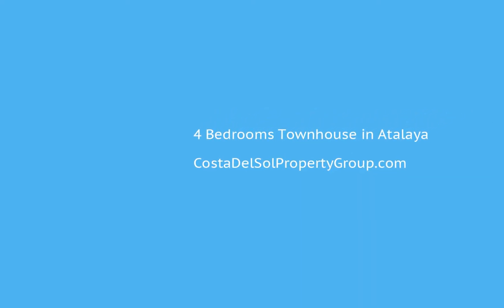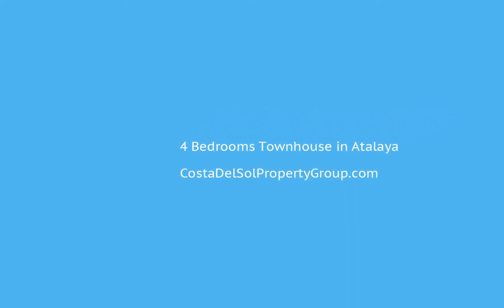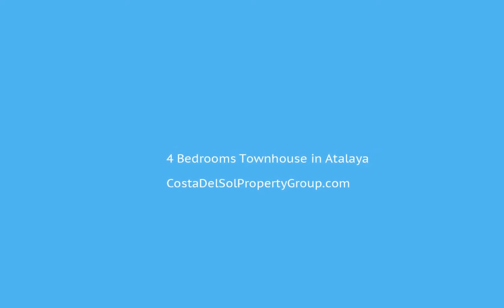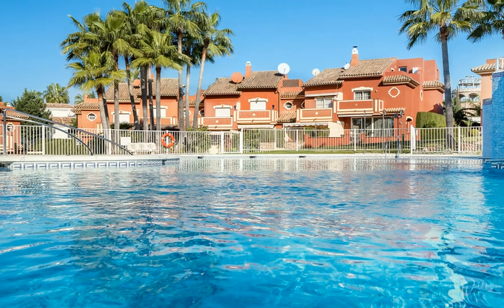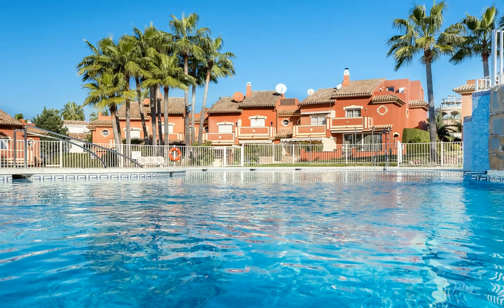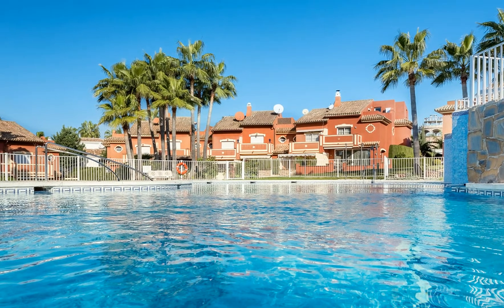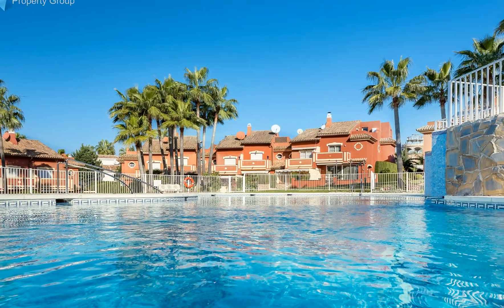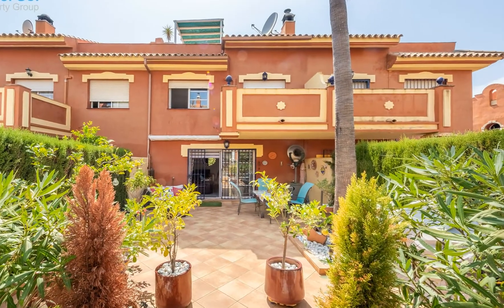4 Bedrooms Townhouse in Atalaya, Costa Del Sol FOR SALE €318,000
4 Bedrooms Townhouse in Atalaya, FOR SALE €318,000Very pretty townhouse located in a popular residential urbanisation in Monte Biarritz, in the Atalaya area close to San Pedro and Guadalmina. It is a quiet zone, yet within walking distance to restaurants, shops and even the beach (15 minutes).
The house is built over 3 levels and has a private back and front garden. From the back garden you enter directly to the huge communal garden with its swimming pools both for adults and children. Accommodation consists of hallway, living room with fireplace, guest toilet, kitchen and utility room on the ground level. The first floor has the master bedroom with en-suite bathroom and a balcony-terrace, another guest bedroom with its own terrace and a third guest bedroom. Guest bathroom. The second floor has vaulted ceiling and an open room suitable as a guest bedroom or office space, and also a storage room. Solarium terrace with lovely views to the surrounding area and partial sea views.
The house is immaculately kept and does not require any work should you not want a more contemporary look. And the private garden is super charming with its beautiful flowers and bougainvillea's. Excellent choice for your Spanish holiday home or for a family residence!Fitted Wardrobes;Solarium;Storage Room;Utility Room;Ensuite Bathroom;Marble Flooring;Double GlazingClose To Golf;Close To Shops;Close To Sea;Urbanisation To view and enquire about this property please